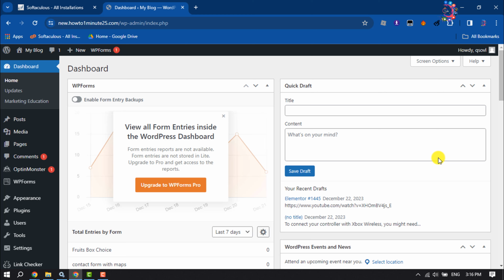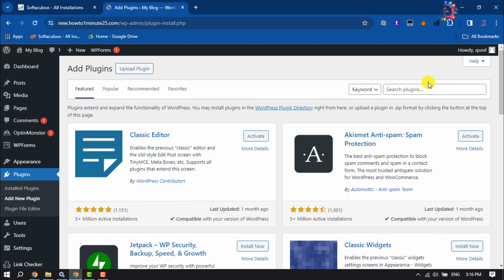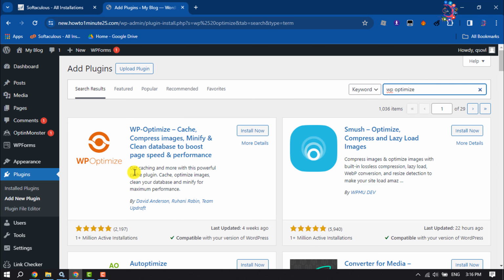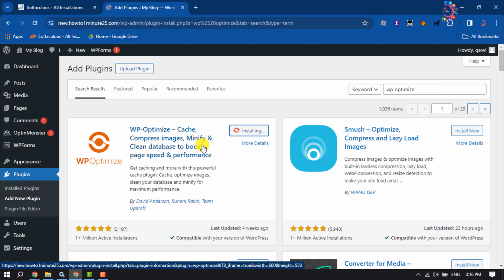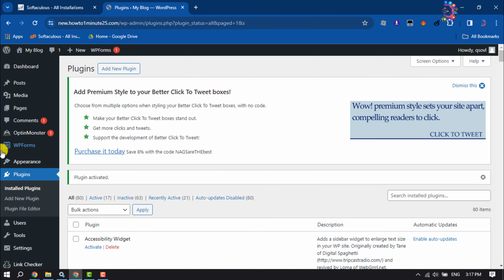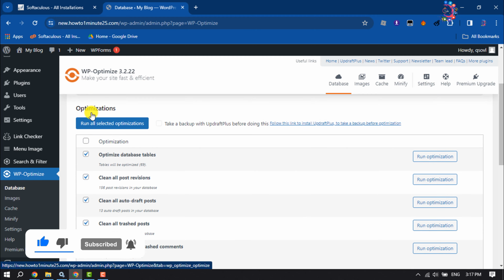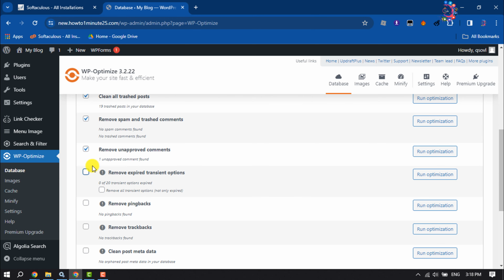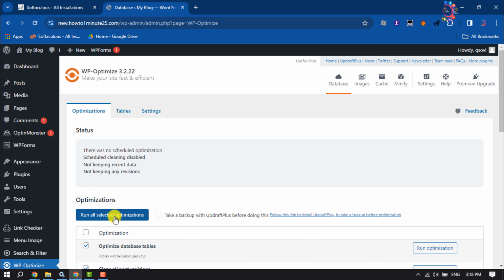How to Optimize Your WordPress Database with One Click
Find out how to optimise the WordPress database using the WP-Sweep plugin to remove database bloat and improve performance.

How To Optimize Your WordPress Website Database?
WordPress Database Optimization Made Simple?
How to optimize your wordpress database with one click free?
WordPress optimization?
How to optimize database?